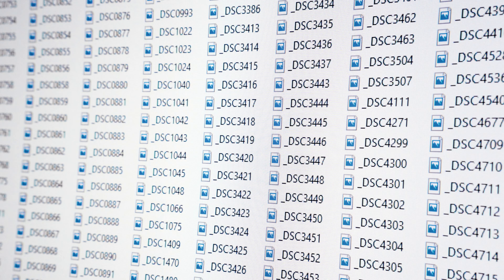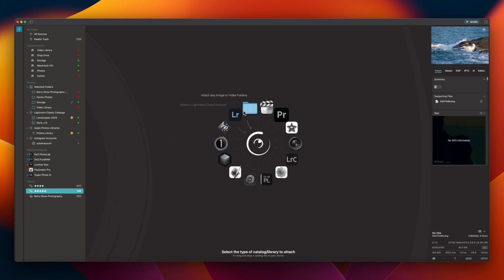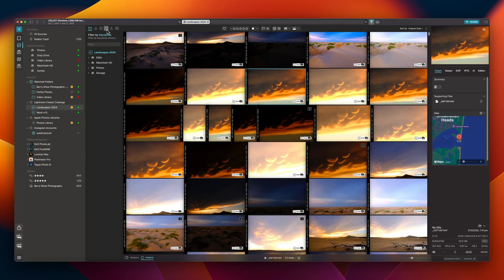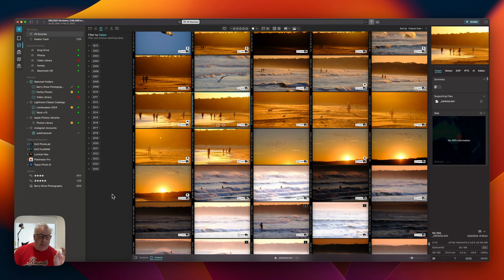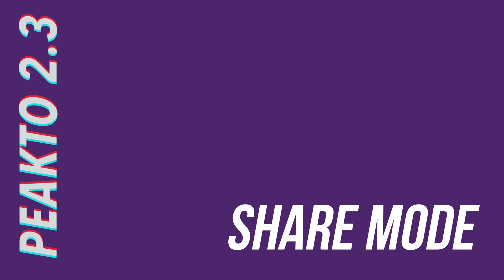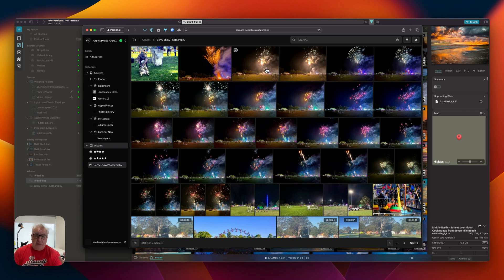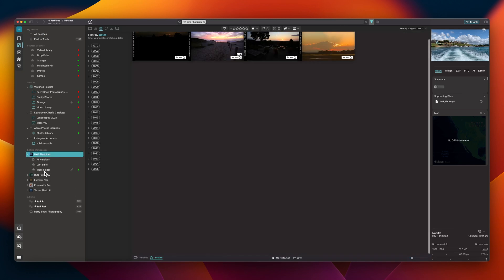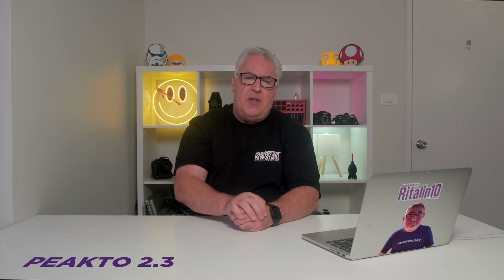Peakto 2.3 for Mac - The Everything Catalog - InDepth Review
Peakto 2.3 for Mac: The photo management app that unifies all your scattered images and videos across drives and apps into one searchable catalog. New features include network sharing, video transcript search, and improved AI - without cloud storage. A must-watch for Mac photographers drowning in digital chaos.

Chapters
00:00 Intro
01:42 About Peakto
02:15 What's New
02:42 Interface Improvements
05:04 The Everything Catalog
07:22 Share Mode
09:51 Conclusion
12:48 Outro